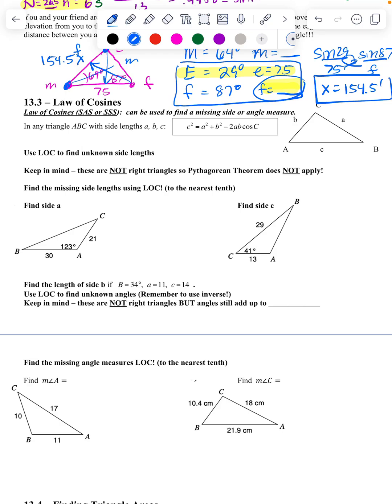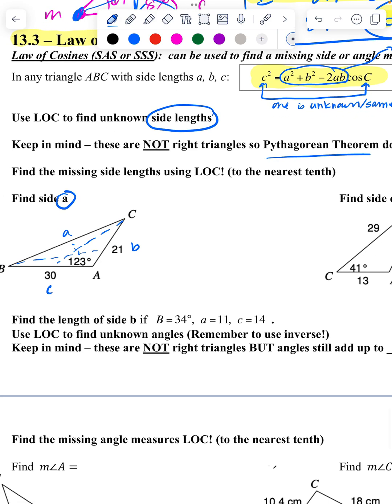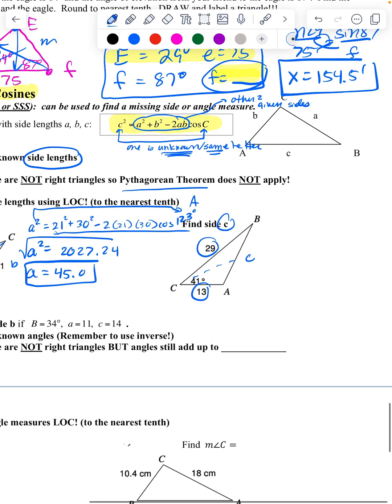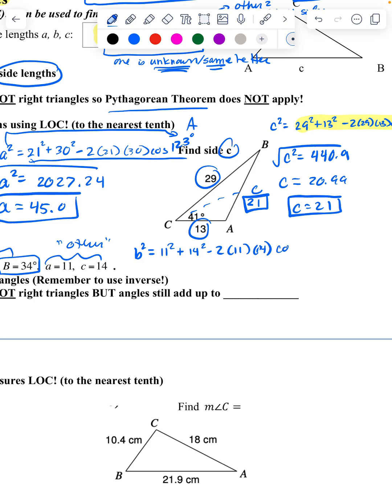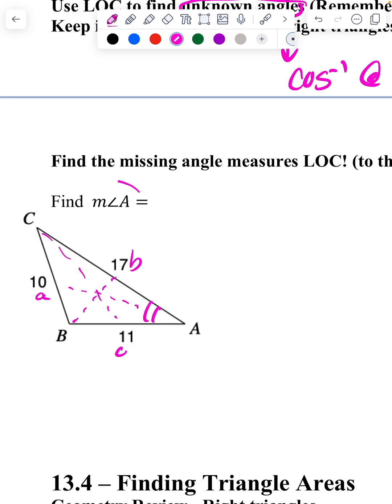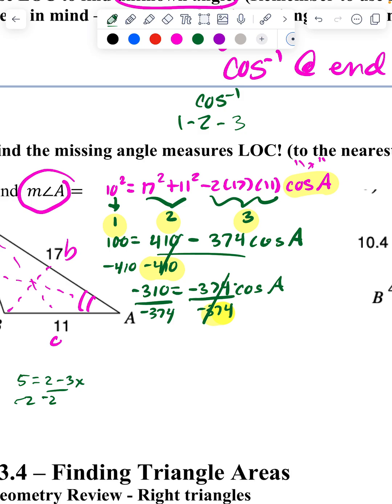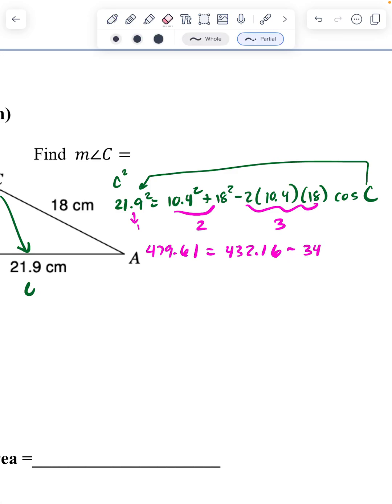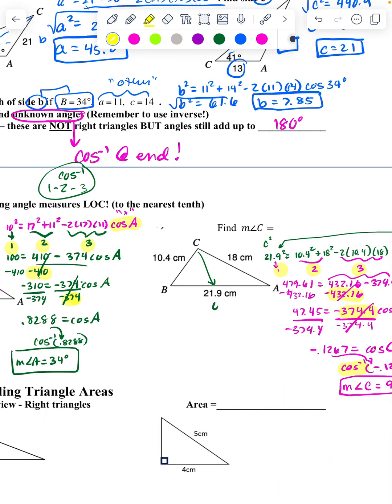Alg 2 13.3 Law of Cosines